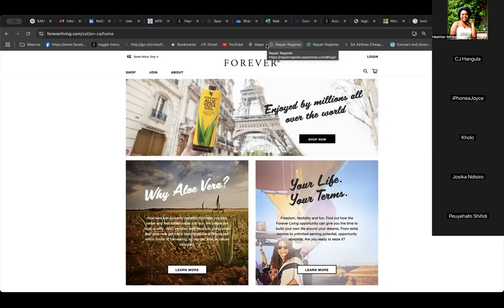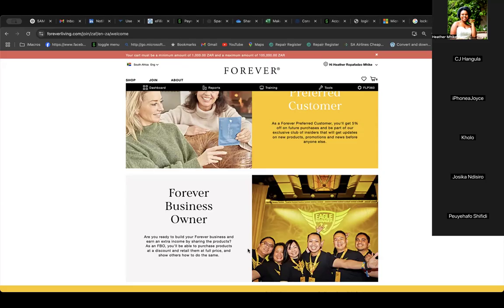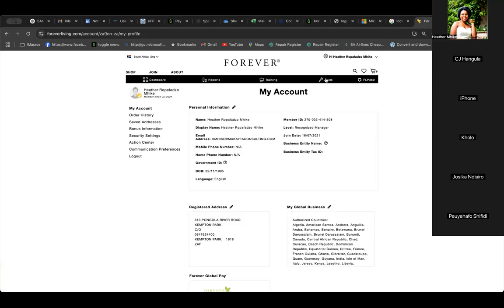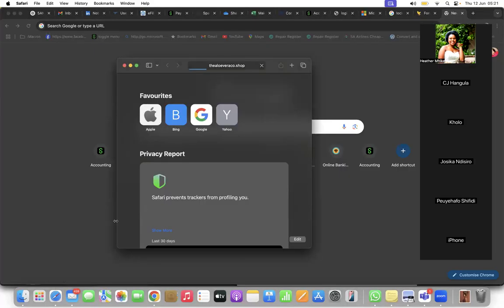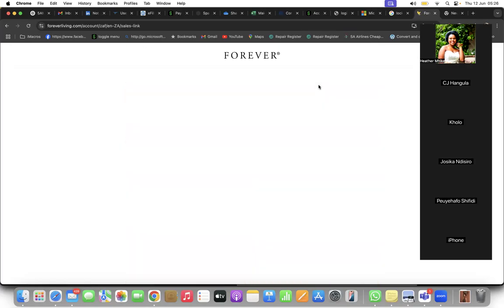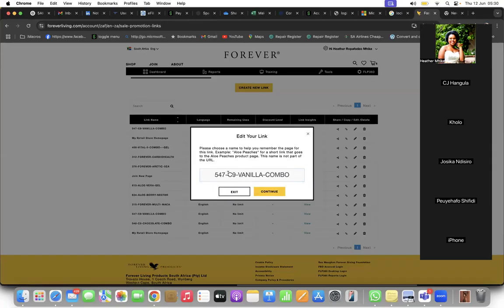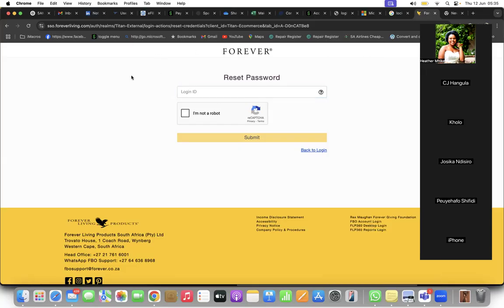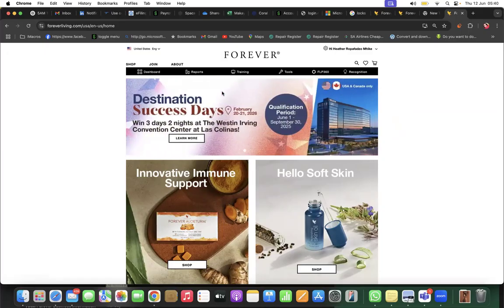2025-06-12 5AM MASTERS CLASS - HEATHER MHIKE: LOGIN TO BACKOFFICE AND BUILD LINKS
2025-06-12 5AM MASTERS CLASS - HEATHER MHIKE: LOGIN TO BACKOFFICE AND BUILD LINKS